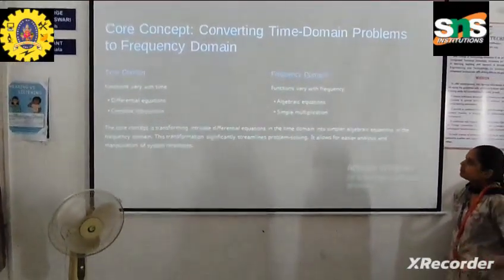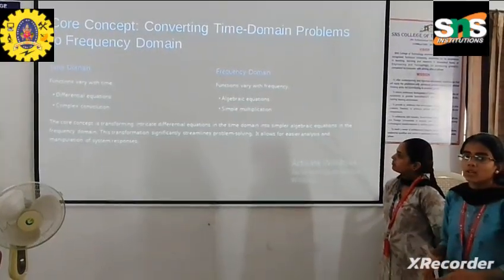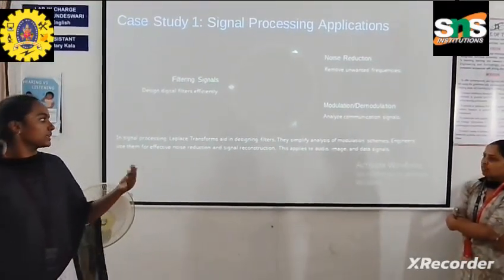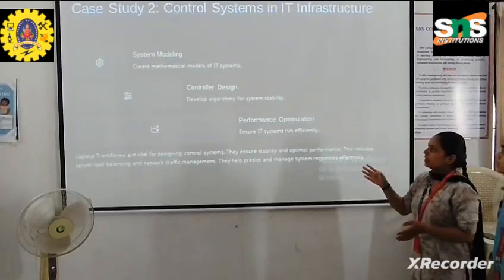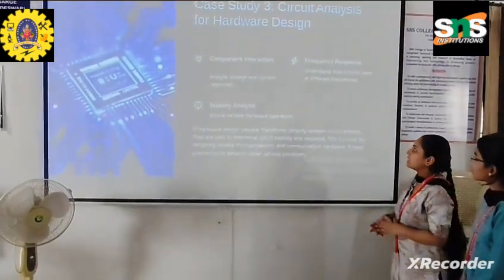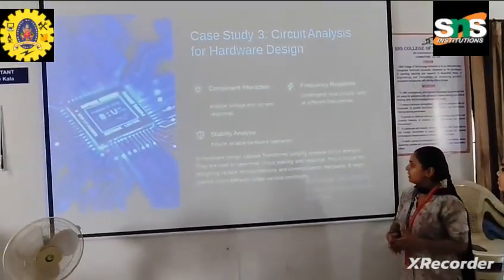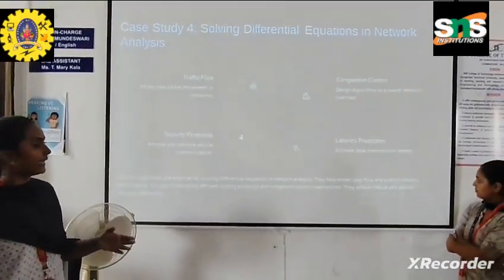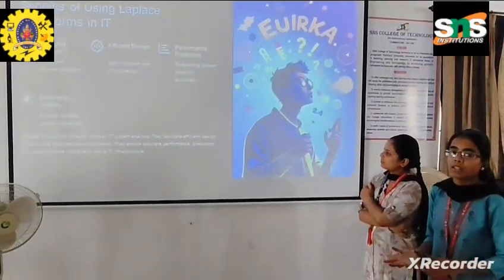Case Study Video - Laplace Transforms | Differential Equations and Transforms | SNS Institutions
A case study-based presentation is a teaching and communication method that revolves around a real-world or hypothetical scenario to illustrate complex ideas, especially useful in education, business, and research. Using a case study of a mechanical vibration system to explain the use of Laplace transforms in damping analysis. Useful in IT (e.g., database normalization in a banking system). Students understand how Laplace transforms help in predicting circuit behavior and improving system design.